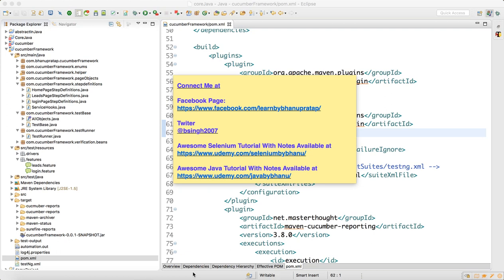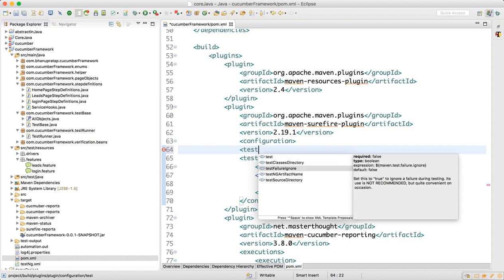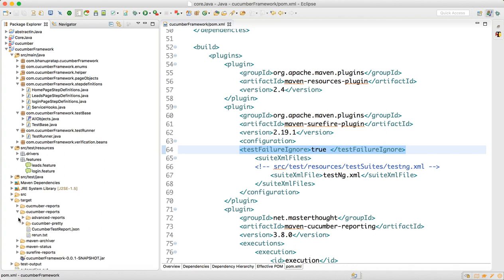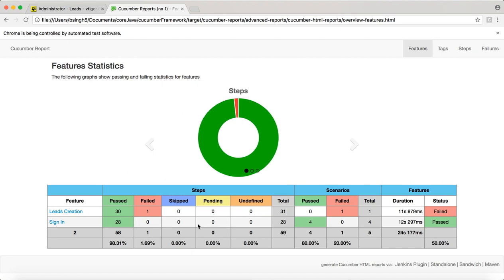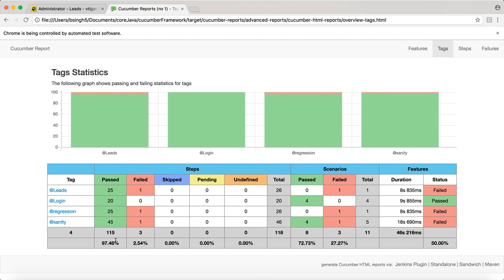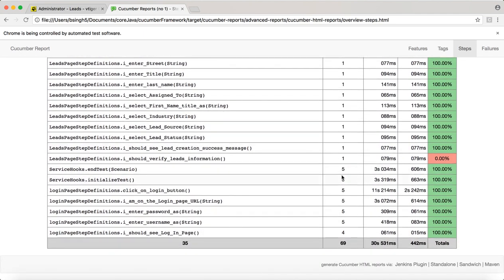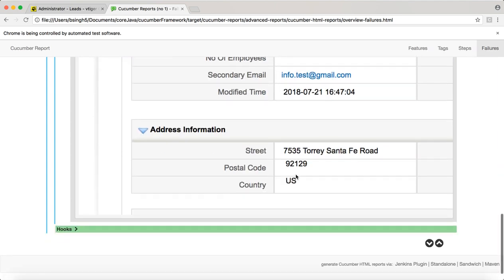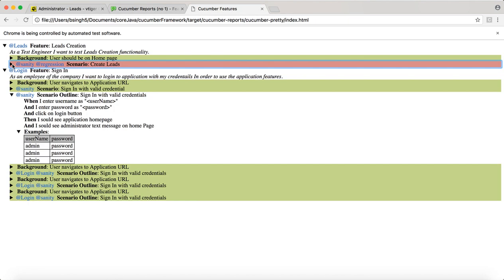Cucumber Test Report Analysis Video-16